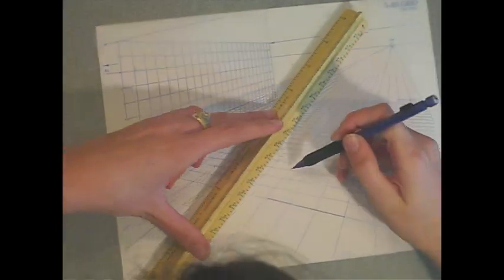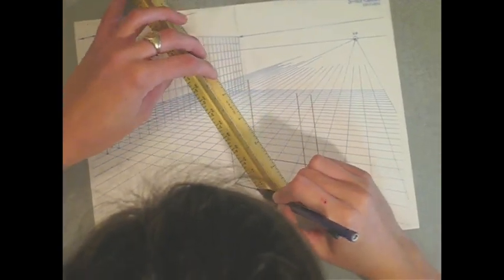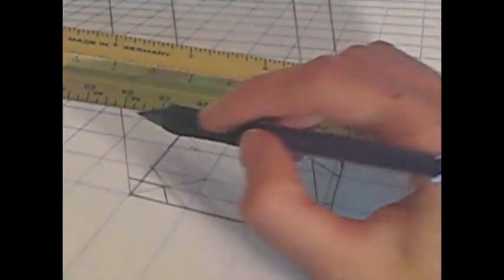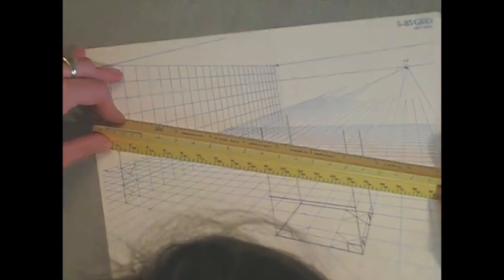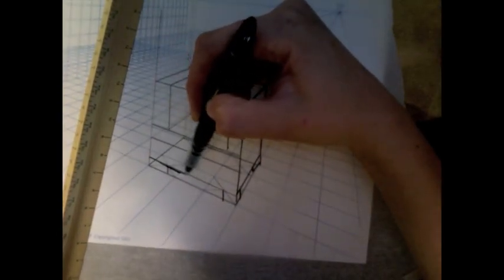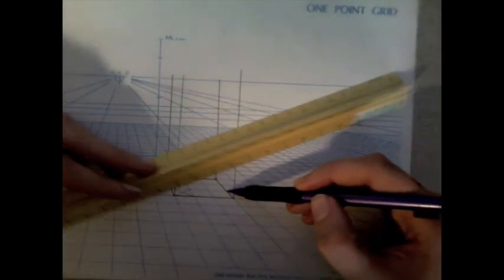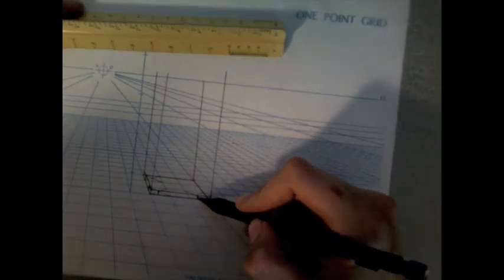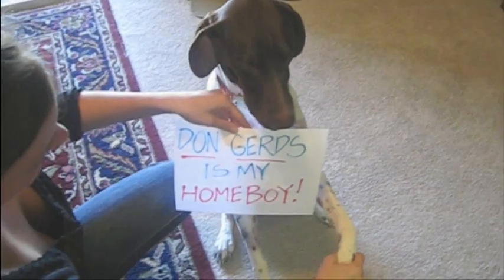Auburn University INDS: Dimensioning a Chair Perspective Dra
Students from Auburn University Interior Design program will show you how to draw a chair in 2 point and one point perspective